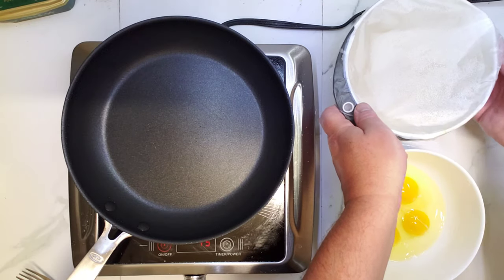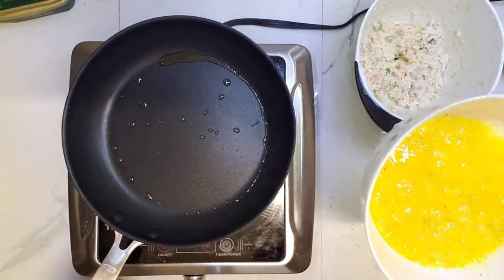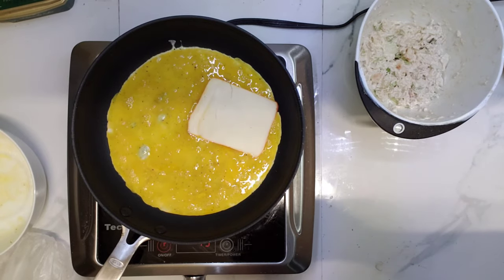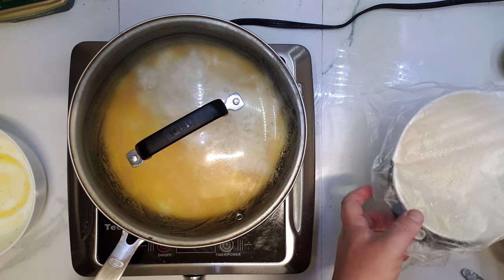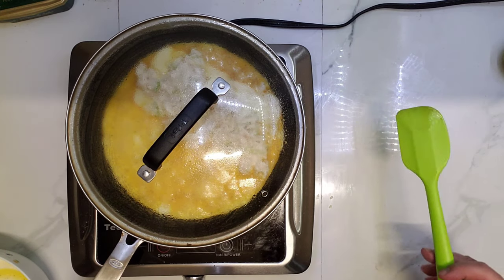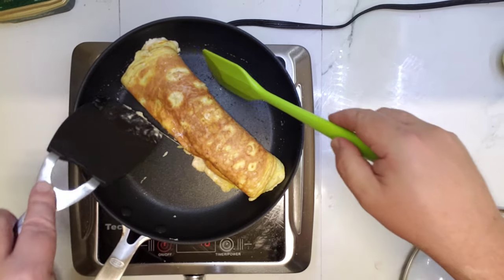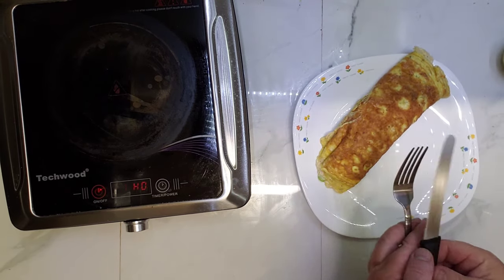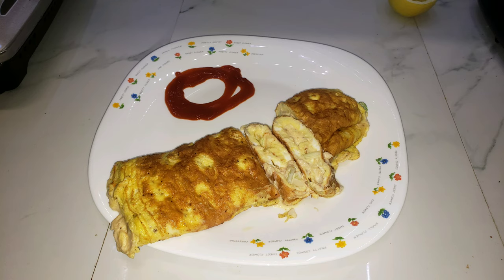Tuna Salad Omelet. keto diet easy breakfast ideas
keto diet easy breakfast ideas

My infrared oven:

Butter Dish with Clear Lid:

Cheap Keto Stcks, USA:

Earl grey tea:

Raspberry Black Tea:

This is my sweetener:

My plastic infrared oven:

Glass Electric Tea Kettle:

Bacon grease stainless can with strainer:

Best American paper napkins:

My favorite Macadamia nut oil:

My Sous Vide (water oven):

My blender:

My Electric Water Kettle, 34 oz:

My countertop electric infrared stove (burner):

My favorite coconut oil:

My favorite coconut flour:

beef Tallow( beef lard):

12 inch tweezers:

Self stirring mug:

Countertop Rotisserie Oven:

Sous vide from the video, water oven:

 fishballs, fish balls, how to make fish balls, street food

Ketoandme.com